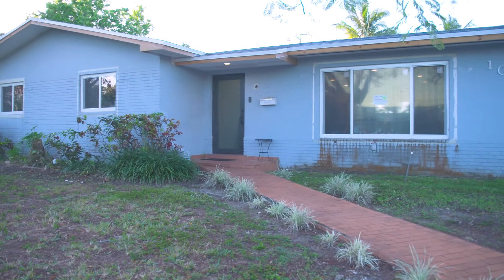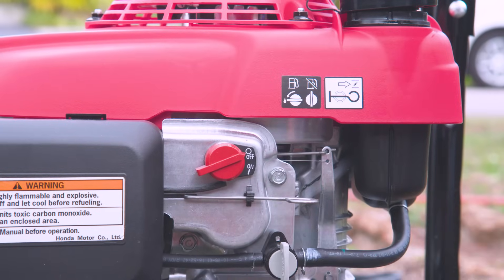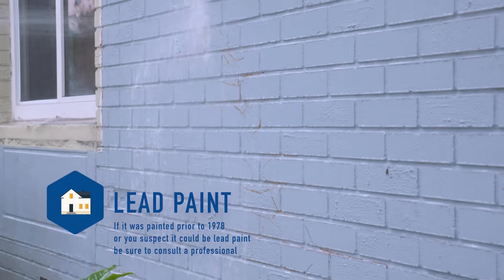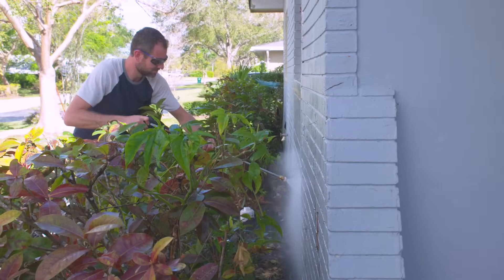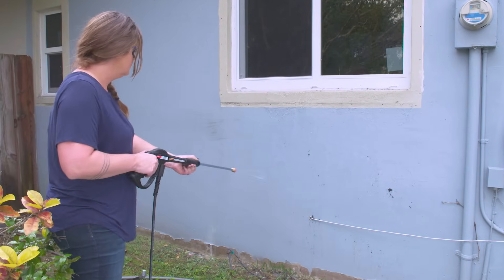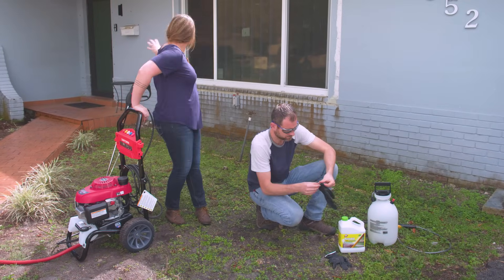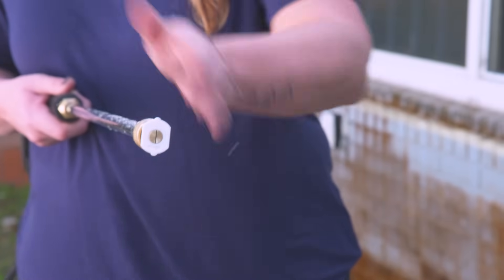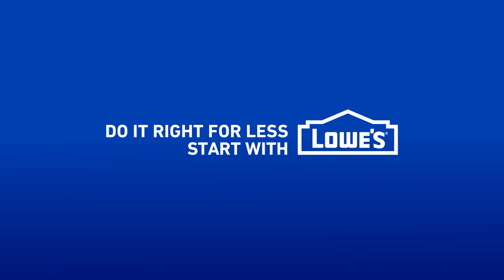How to Pressure Wash A House (w/ Monica from The Weekender)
Learn how to pressure wash a house with Monica from the Weekender.  Monica walks you through the basics of pressure washers and how to use them to clean your home.